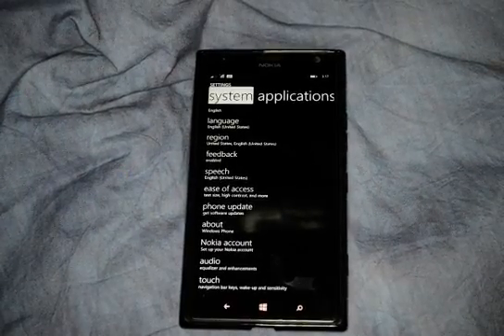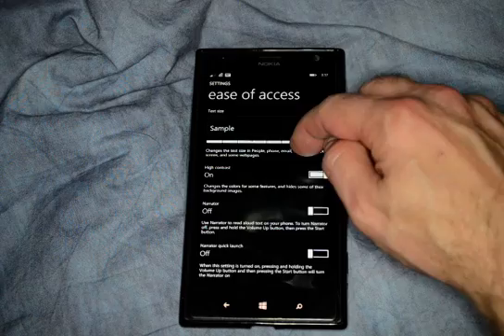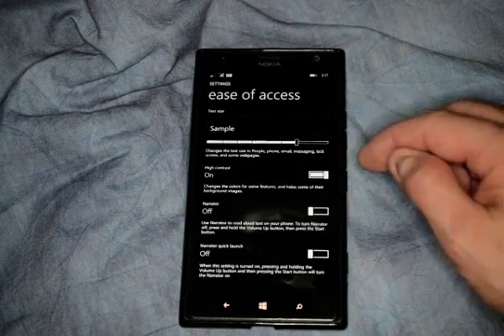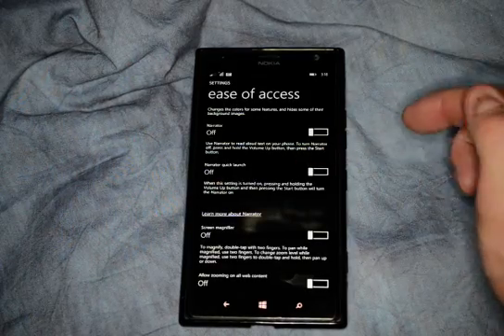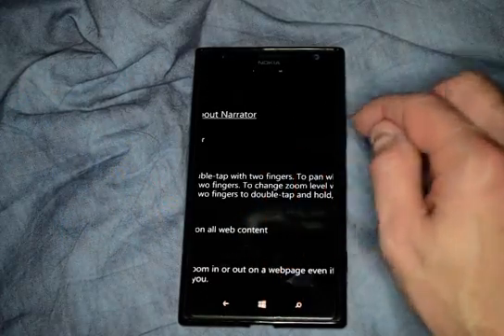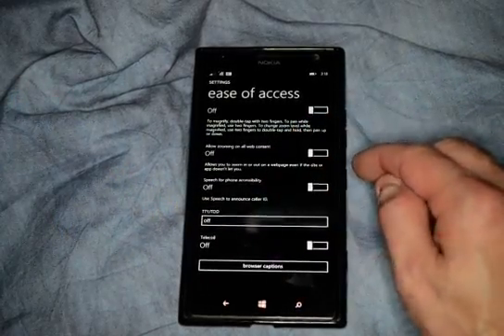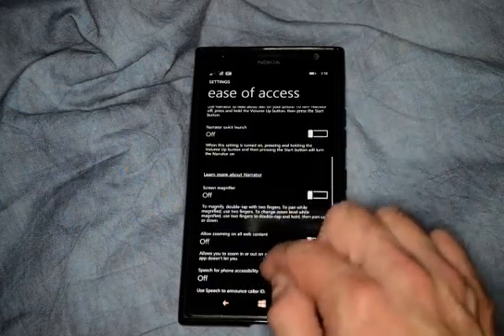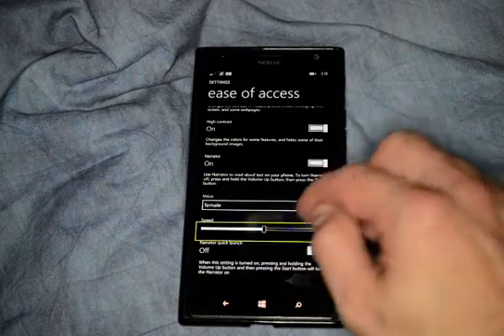How to setup the Ease of Access app in Windows 8.1 Phone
Author, teacher, and talk show host Robert McMillen shows you how to setup the Ease of Access app in Windows 8.1 Phone. This can help people with audio and visual impairments use the Windows phone to the fullest.